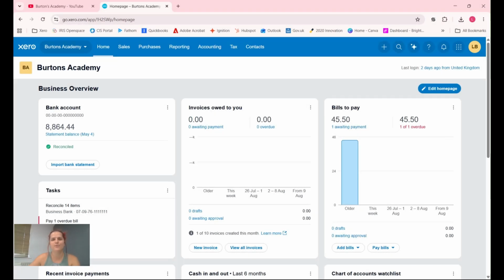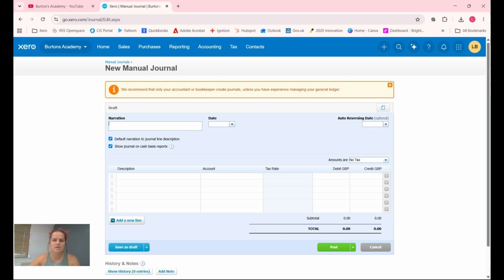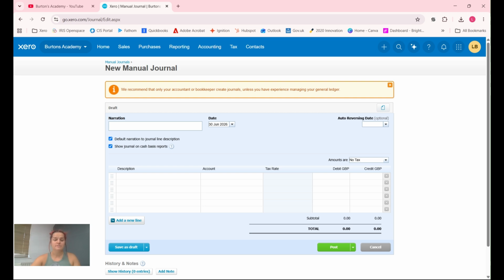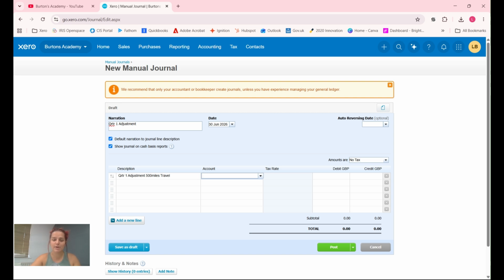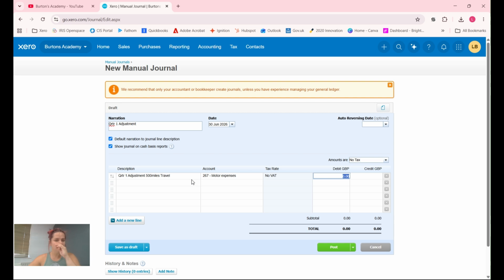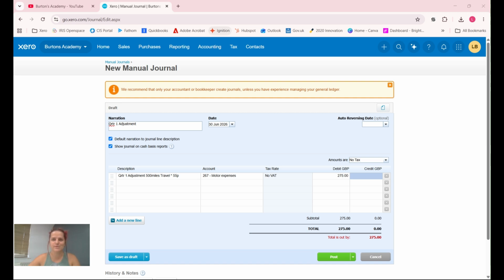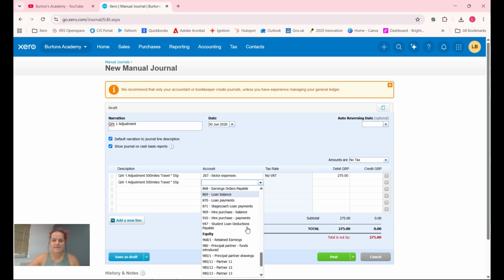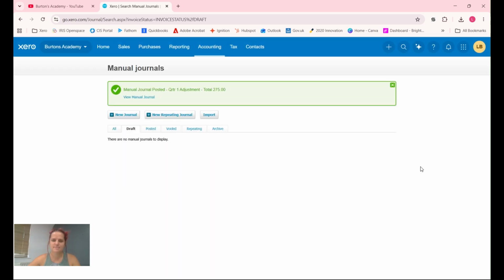How to Enter MTD Adjustment Journals in Xero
Need to make Making Tax Digital (MTD) adjustments before submitting your quarterly update?

In this video, I show you how to post adjustment journals in Xero so your figures are reported correctly to HMRC.

Whether you're adjusting for accounting entries, year-end corrections, or accountant recommendations, this step-by-step guide will help you understand where and how to post journals in Xero for MTD purposes.